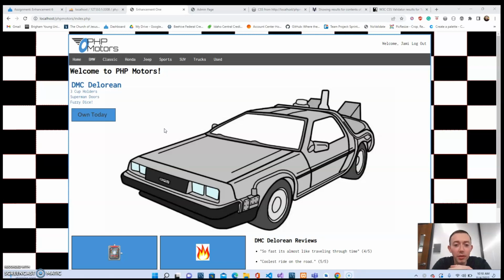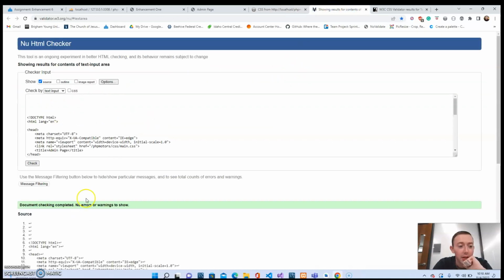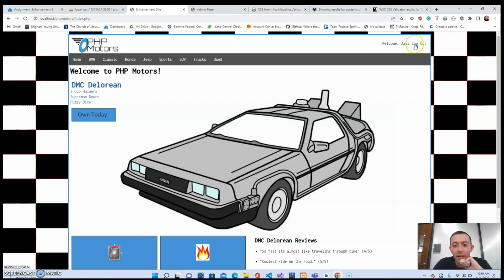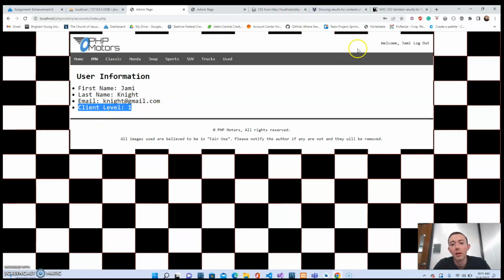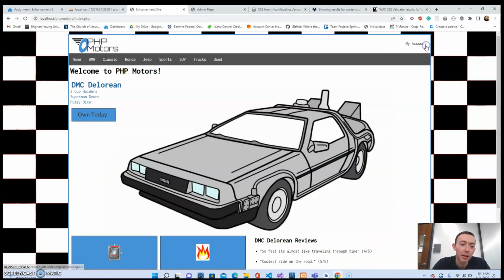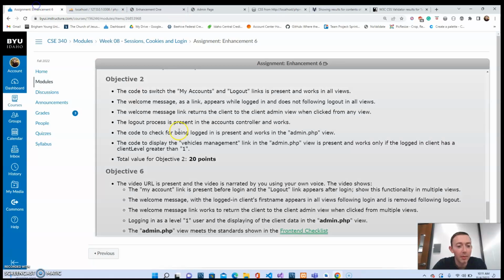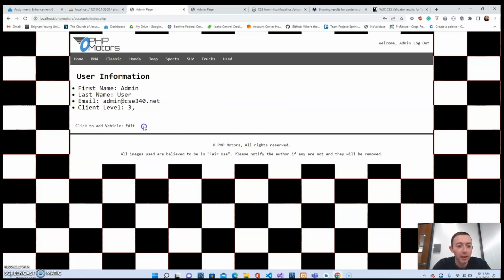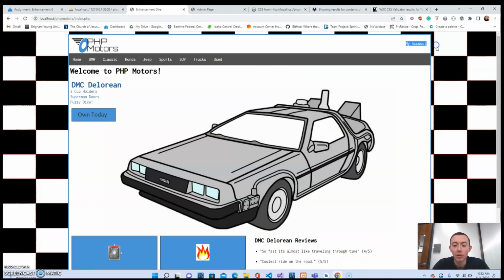Enhancement 5 Demo